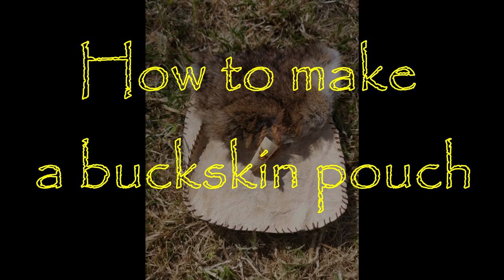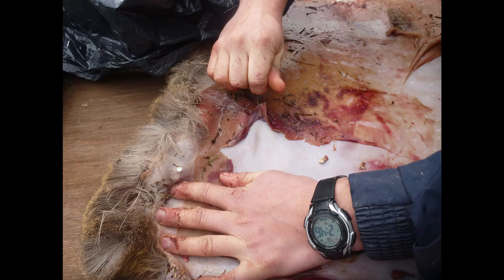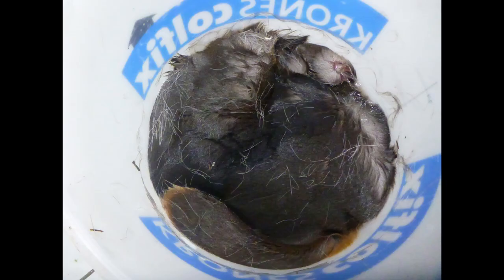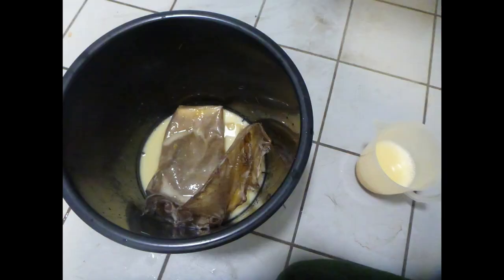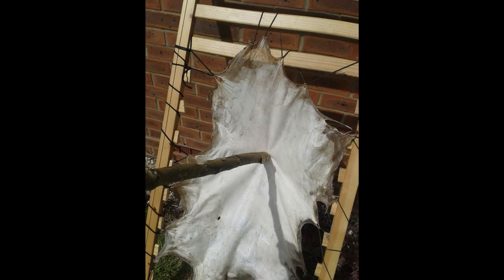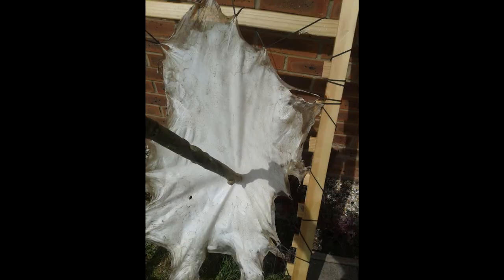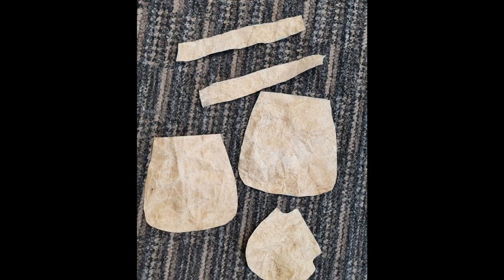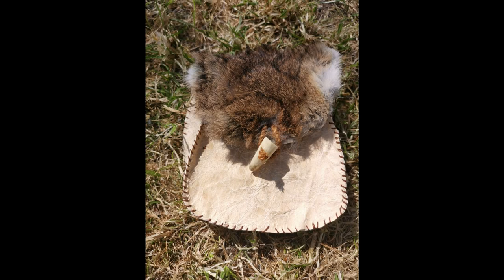How to make a Bushcraft pouch from buckskin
How I made my small leather pouch from buckskin.
There are many ways to tan leather into buckskin after a little research i chose this to try this method using eggs.
while on a survival course we were shown how to skin a dear which we then eat between us, as well as practising how to smoke the meat into jerky. Wanting to have a go at tanning the hide i asked if i could have the skin.

This was my first attempt at making buckskin an i am very pleased with how it turned out. Next time i would defiantly spend more time softening the buck skin. The softening process is one that takes a lot of time.

At first for me it was all about the learning process and trying to make buckskin. once i was pleased with my piece of leather i decided to make it into a pouch.
i will use the pouch to keep my flint and steal fire lighting kit in along with some natural tinders.